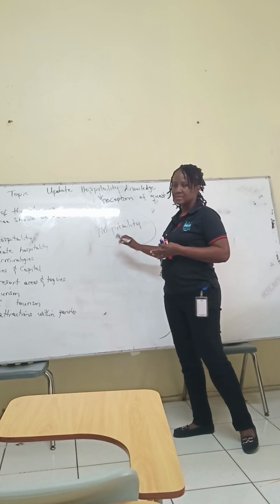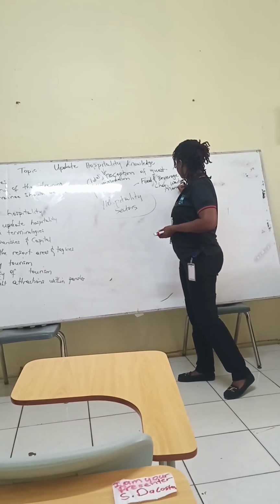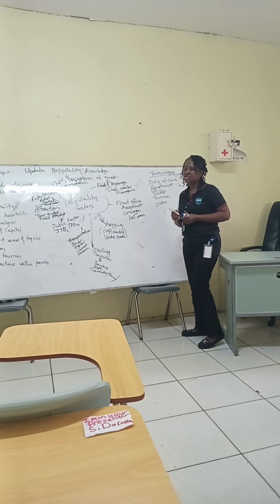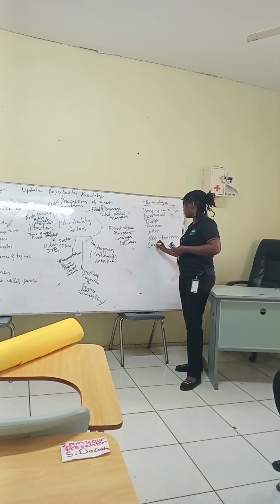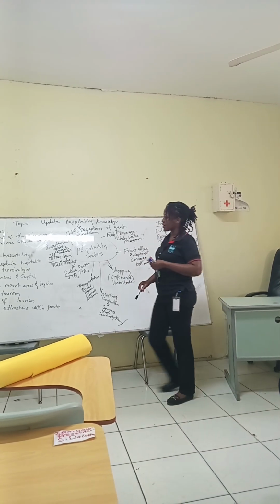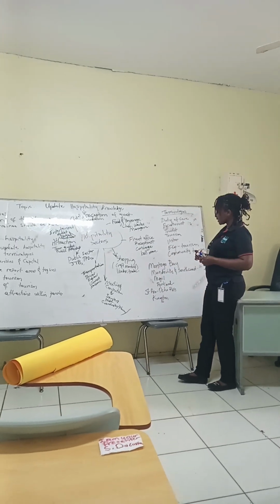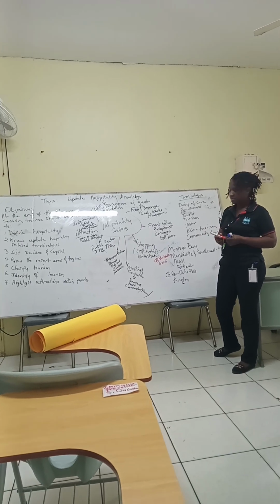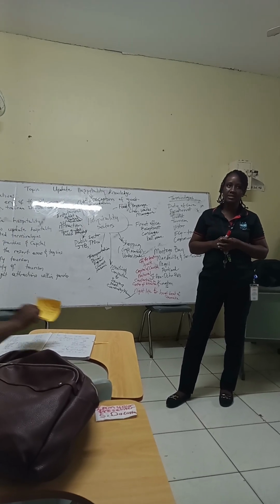update of hospitality